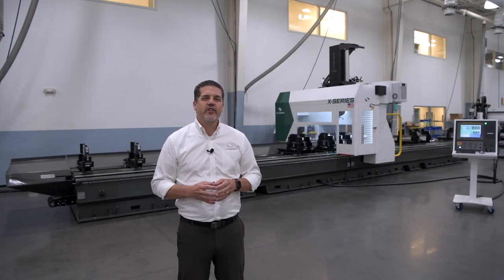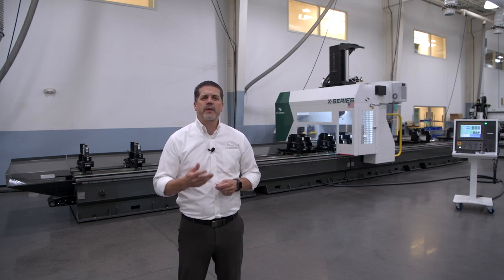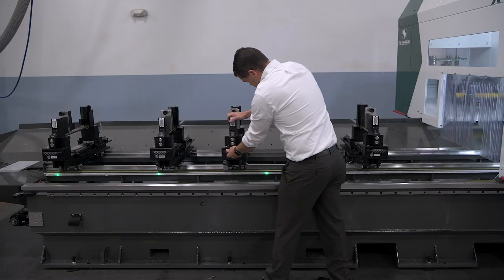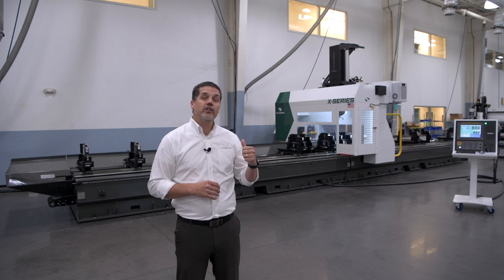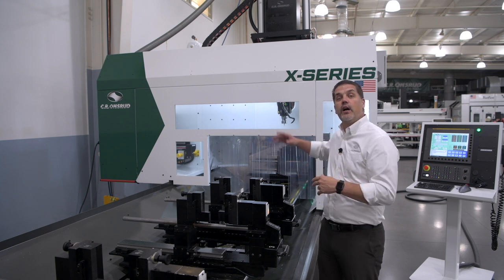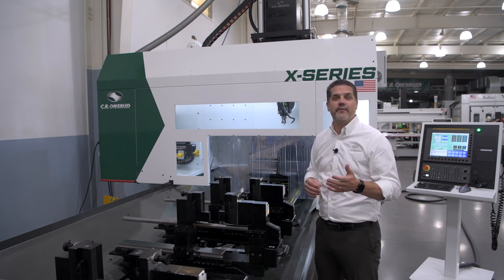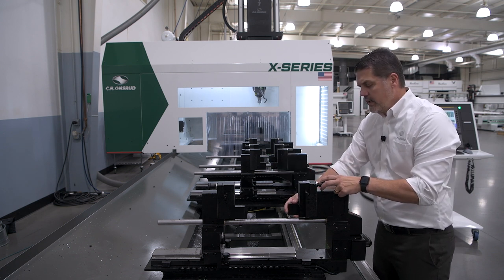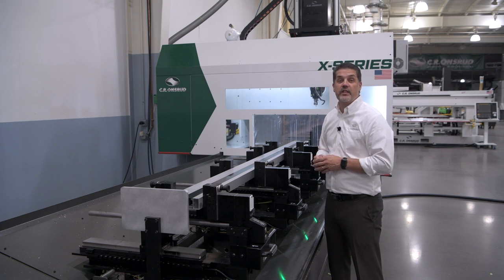X-Series - Extrusion Processing Profile Machining Center from C.R. Onsrud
The C.R. Onsrud X-Series is an industrial-grade CNC profile machining center built for high-speed, six-sided milling, drilling, tapping, and sawing of aluminum, PVC, fiberglass reinforced plastic, alloy bars, extrusions, and pultrusions. From its heavy-duty steel base to its 400mm saw blade capacity, this machine has been engineered and manufactured to provide customers with an aluminum extrusion processing platform that is powerful, reliable, and easy to operate. The X-Series comes standard with C.R. Onsrud’s Extrusion-Grip clamping system, which consists of multiple auto-clamping vices that can be relocated along the length of the machine. This unique fixturing system provides maximum hold with minimal clamping footprint to optimize spindle clearance and allow chips, debris, and cut-offs to drop below the machining area and away from the spindle. The X-Series comes standard with an F.E.A. engineered steel frame, integrated chip conveyor system, FANUC 5-axis control system, and a dual-column, fully enclosed moving gantry for rigid machining, chip containment, and operator safety. If you're looking for a reliable, high-speed extrusion processing machine that can accommodate high-mix or high-production jobs, this is the machine for you.